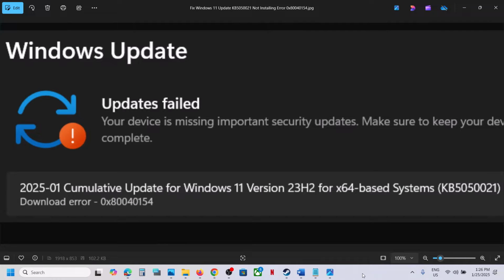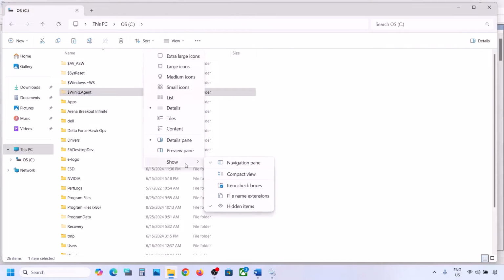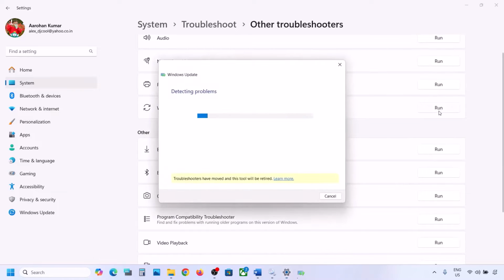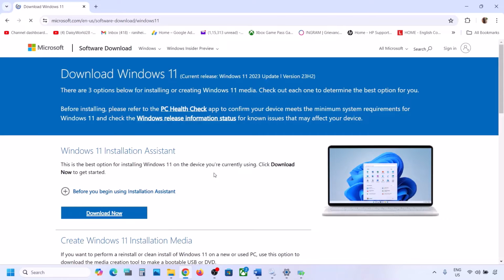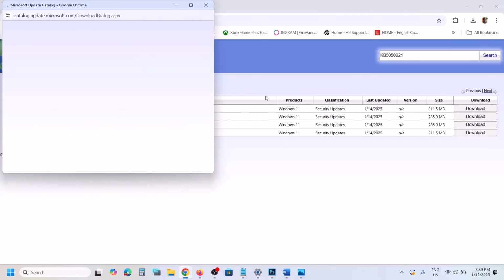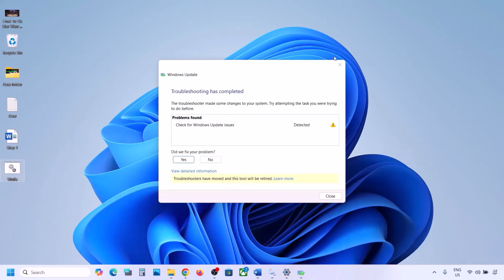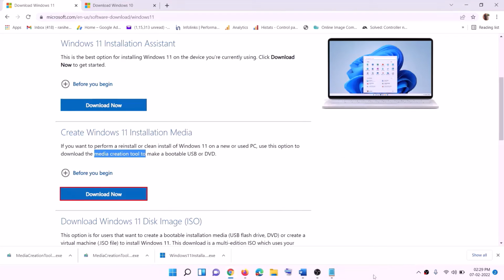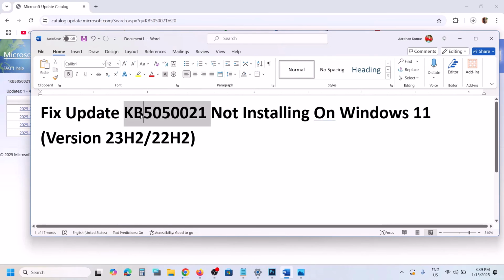Fix Windows 11 Update KB5050021 Not Installing Error 0x80040154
Fix Error Code 0x80040154 When Installing Windows 11 Update KB5050021